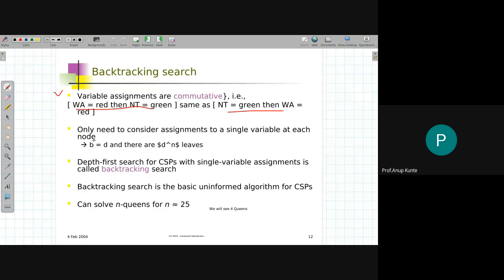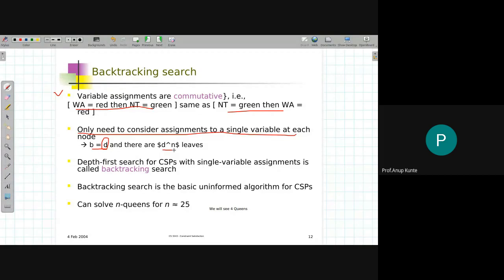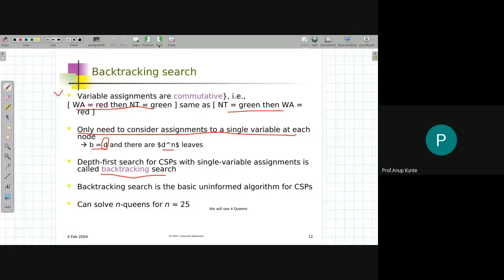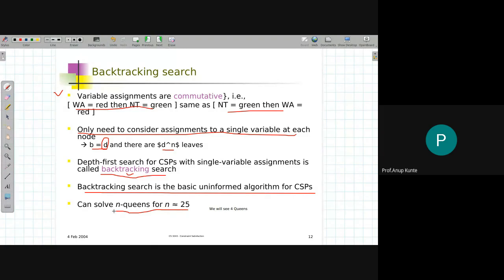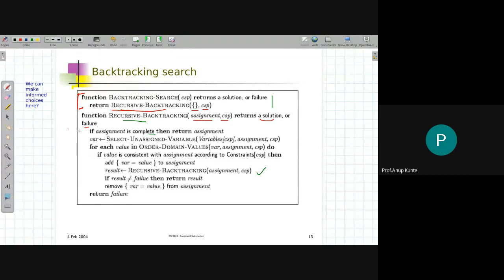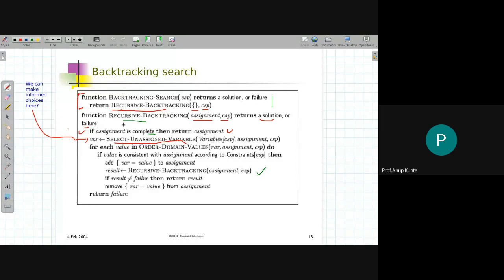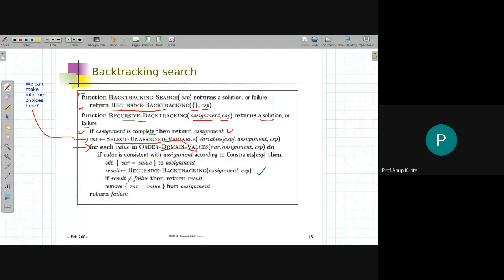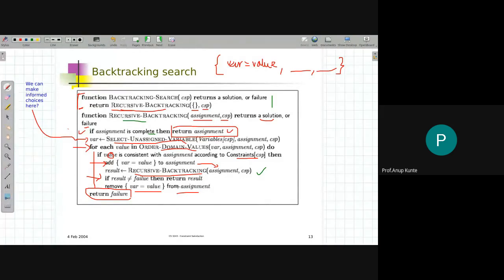BE IT AI Lecture 20 160921 02-03 Part 02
Topic: CSP Backtracking Algorithm